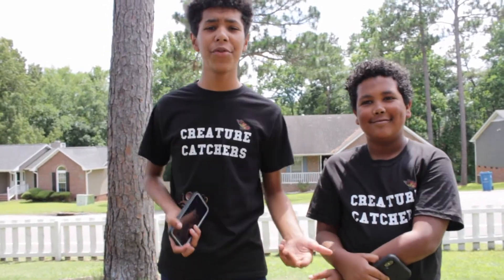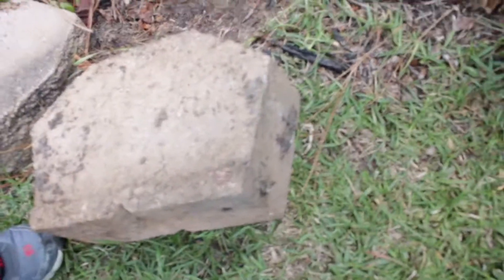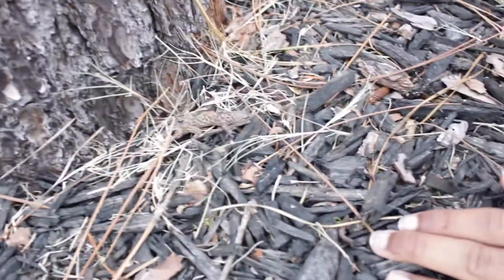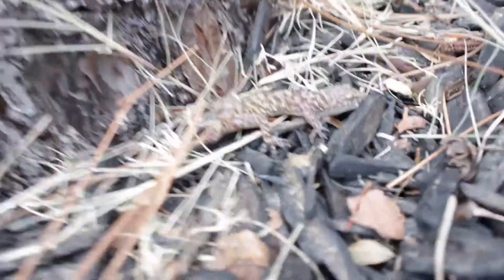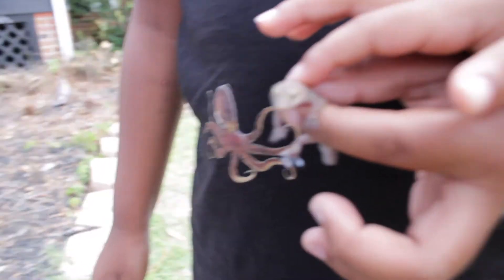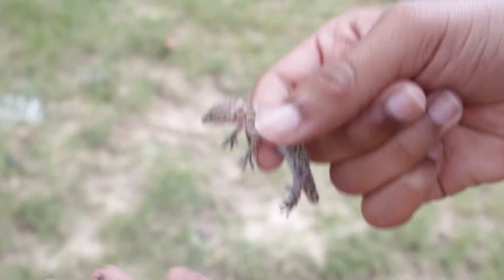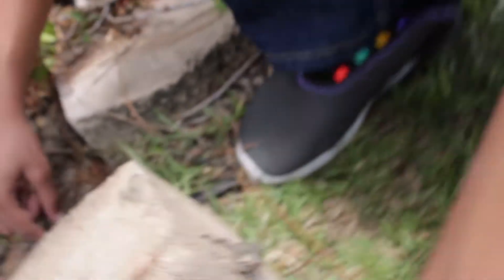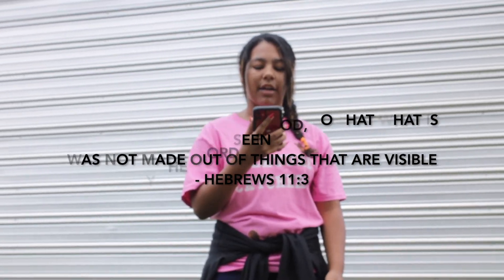FINDING AN INVASIVE SPECIES OF HOUSE GECKO FROM THE MEDITERRANEAN!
The Creature Catchers team look for the Mediterranean House Gecko, which is native to the Mediterranean.